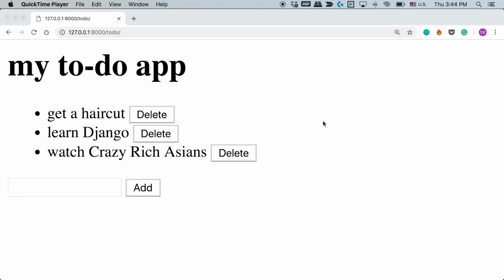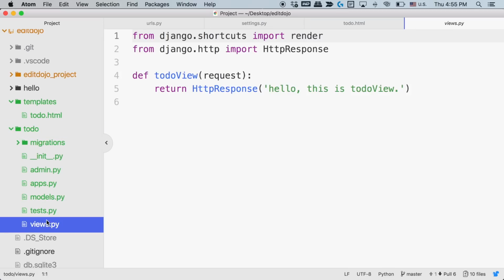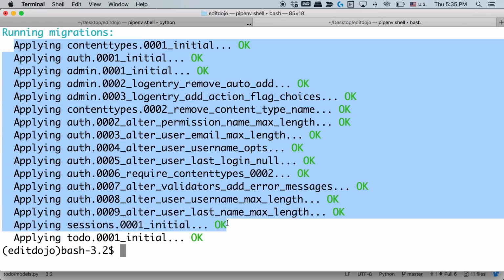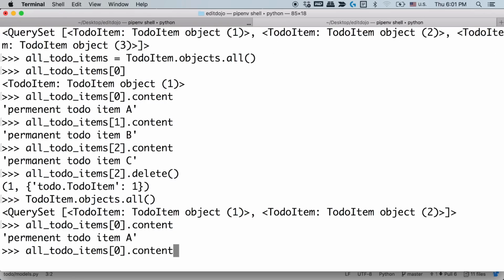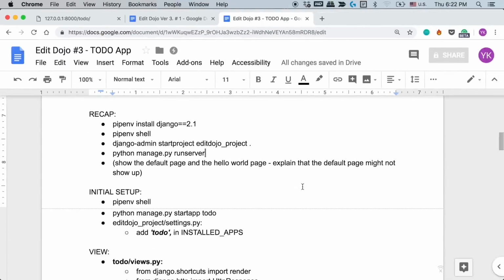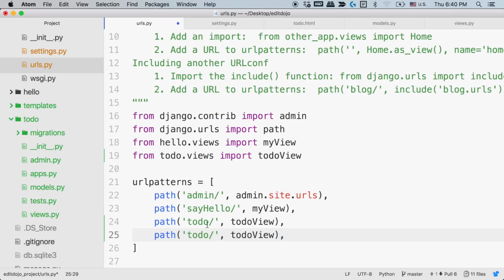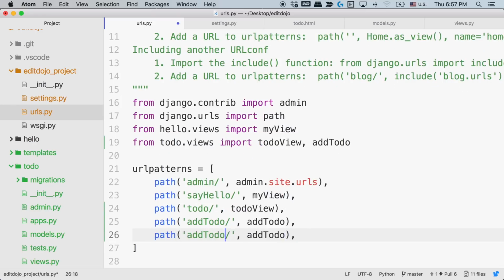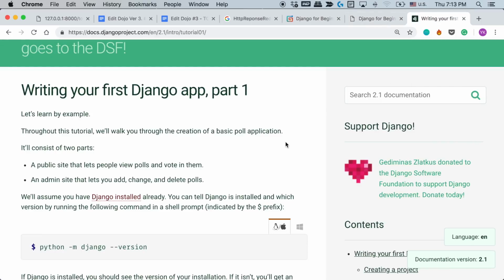Making a To-Do App with Django | Web Development Tutorial | Build a Startup #3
Learn to make a to-do list app with Django!
And go to 1:39 to skip the recap of the last two videos.